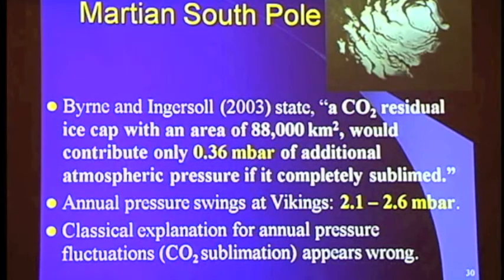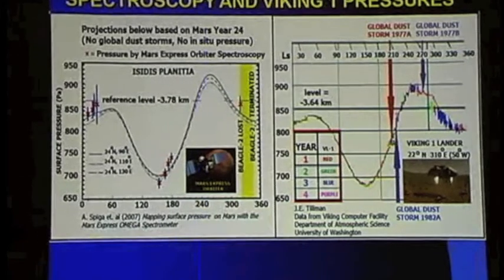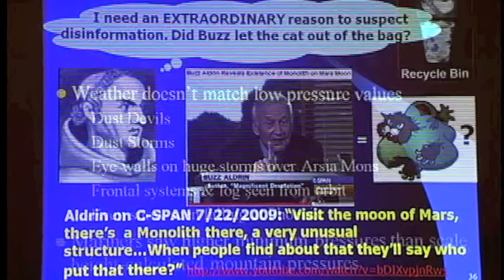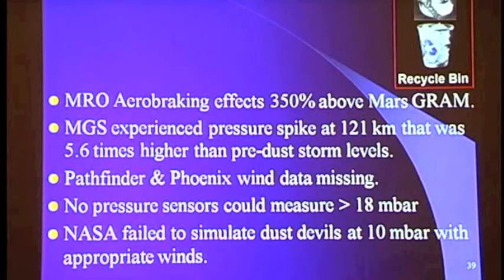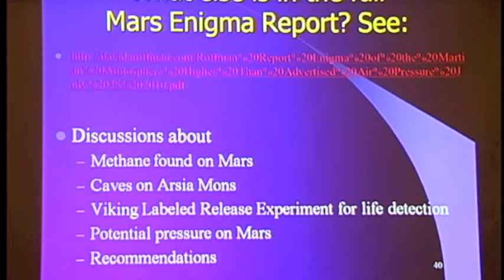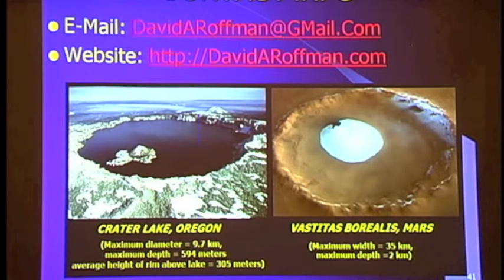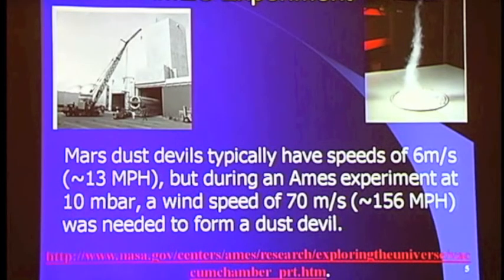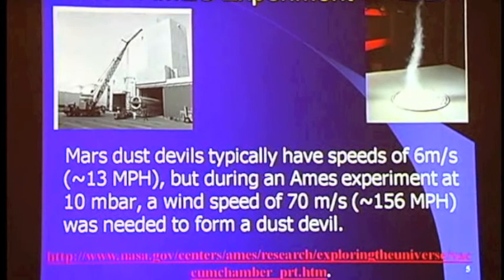(2 of 2) David Roffman - Dust Devils and Dust Storms on Mars - 2010 Mars Society Convention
David Roffman's research is ongoing.

Based on a question asked during the video (Part 1, 14:40), he updated his remarks about the research of Byrne and Ingersol (2003). He has also incorporated data about the relationship between opacity and pressure on Mars, especially during
dust storms.

The latest version of his abstract plus links to his

The posted video was started at slide 6, and the tops of several slides were not shown. If referring to the PowerPoint, please use the full updated version that can be accessed via

David is open to all suggestions about how to further his research, and he will also consider speaking engagements at major universities or research facilities. He can be contacted directly via DavidARoffman[AT]Gmail.Com